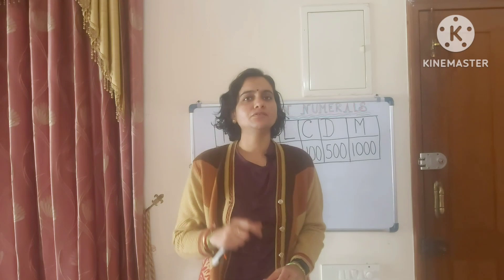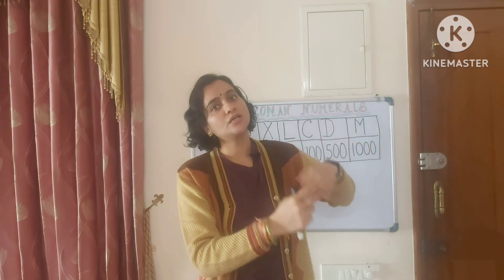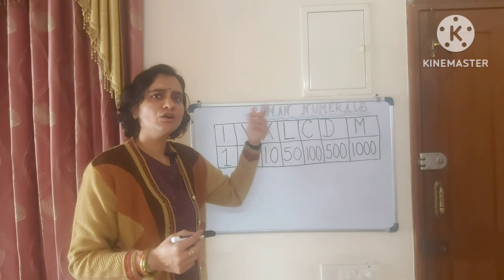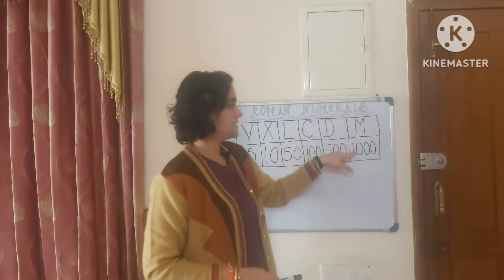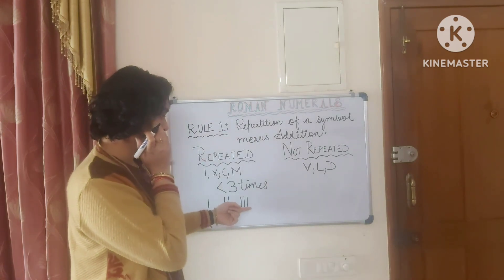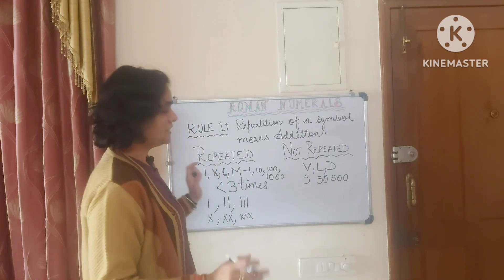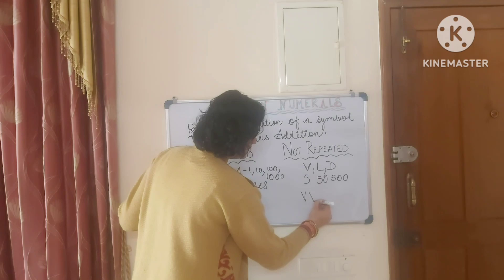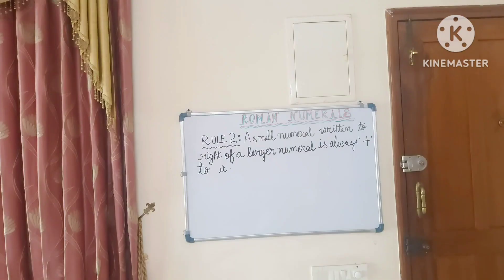Class 6 Maths | Number System | Learn the Roman Numerals | Cbse | Ncert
Hi

I am Amrita Satapathy. I make cbse/ncert related educational videos on my channel Sri Siddhi Academics.
Channel Name: Sri Siddhi Academics@srisiddhiacademics
Follow me on: